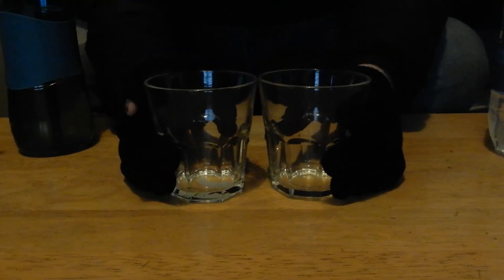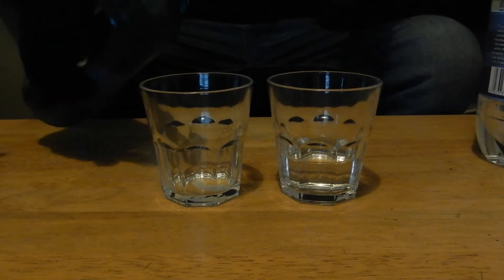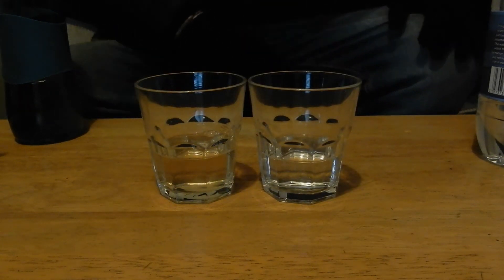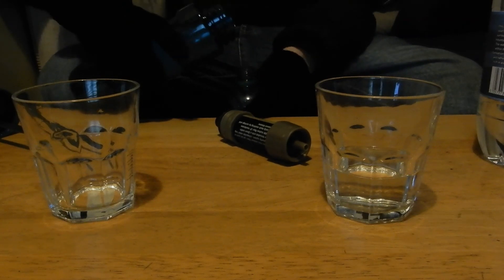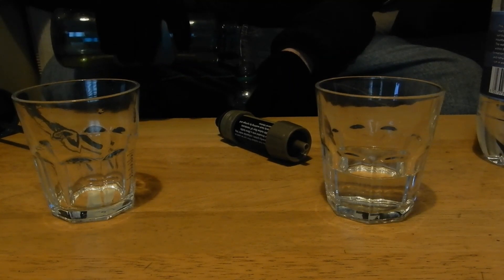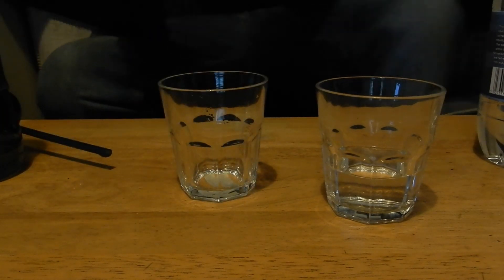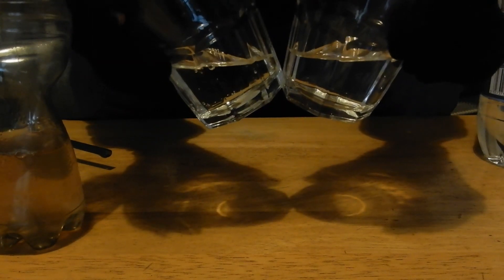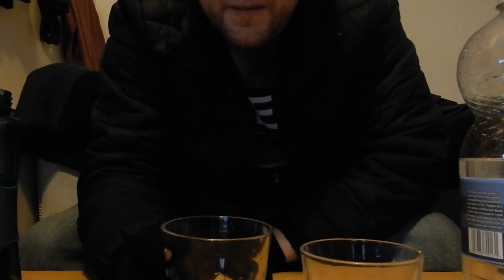Gear Test - €20 Water Filter from AliExpress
Just testing out my newly arrived water filter from AliExpress. It cost €20 and took two weeks to deliver. Not bad.